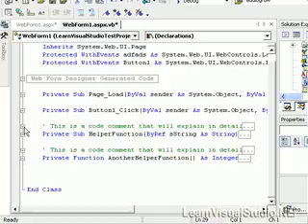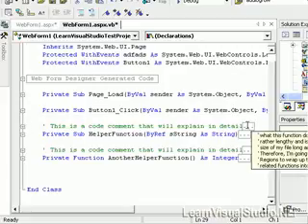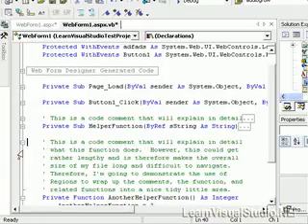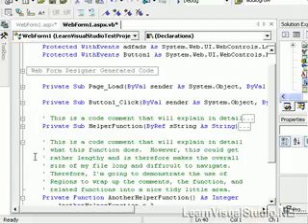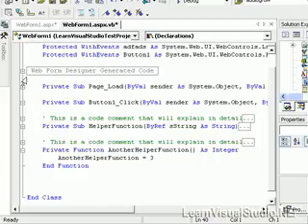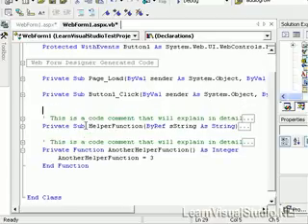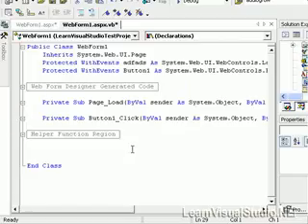1001 Learn Visual Studio Net Video 16